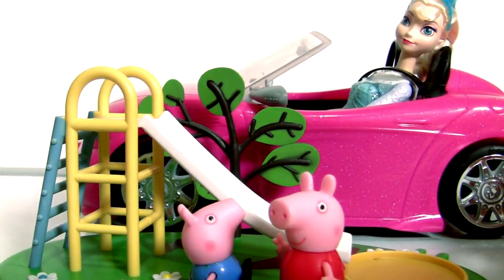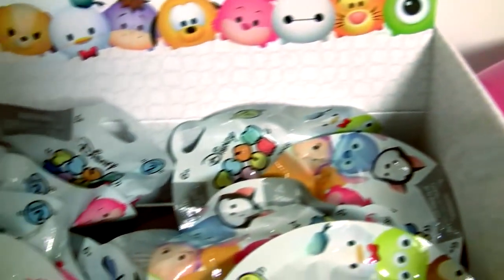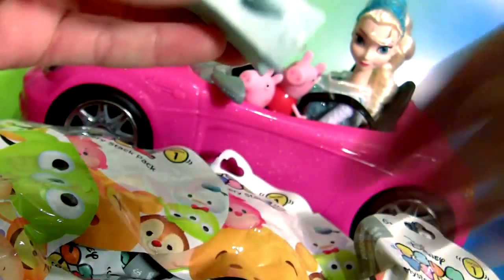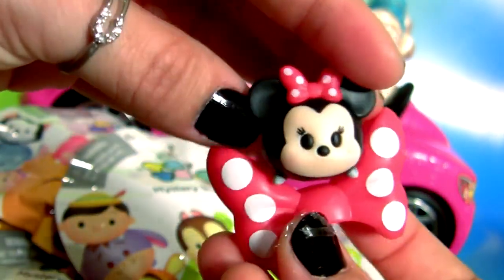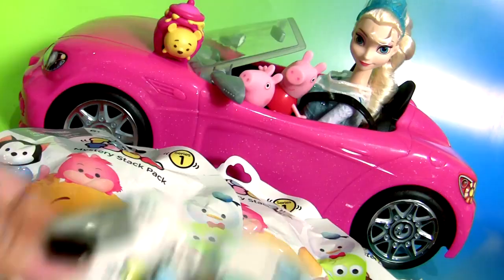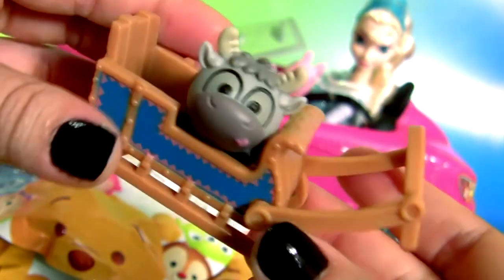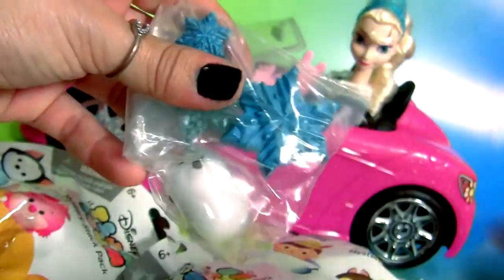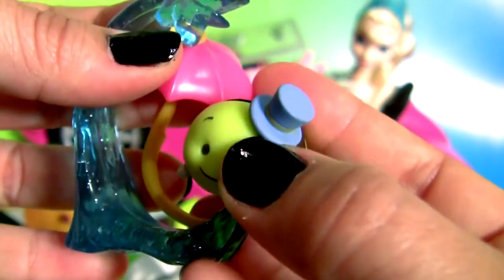Elsa Goes Shopping for Disney Tsum Tsum Series 2 Driving Barbie's Car with Pig George & Peppa Pig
Welcome to Funtoys Channel with surprise toys unboxing.